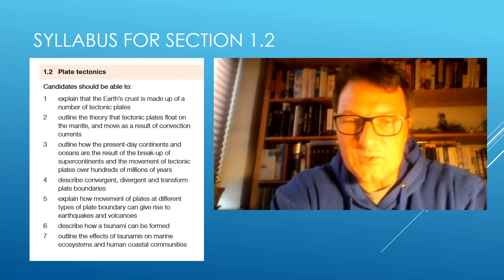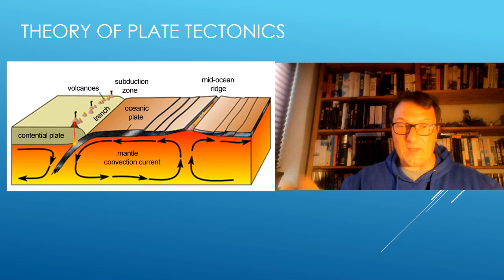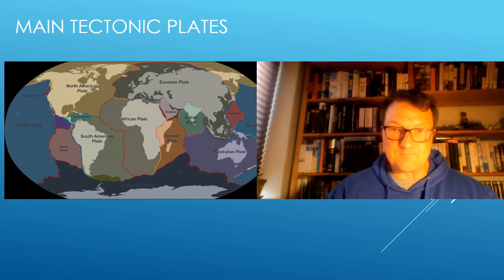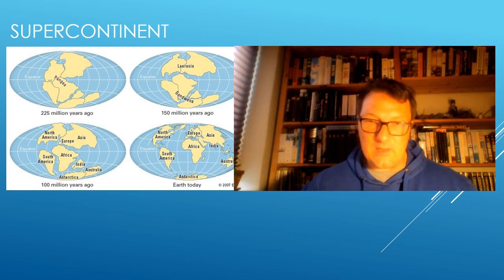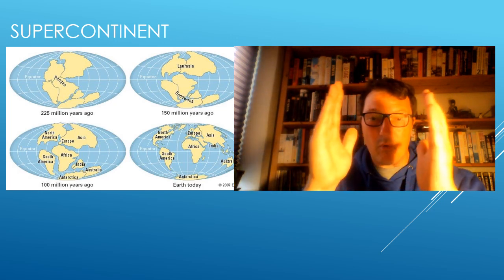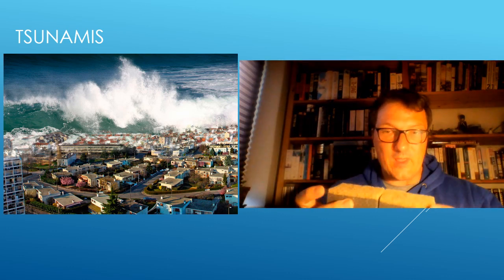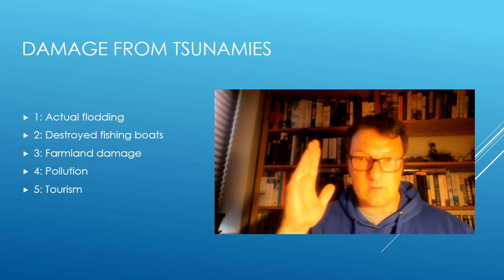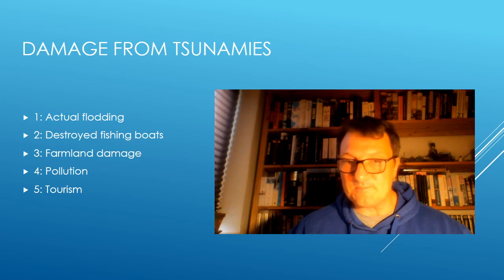IGCSE Marine science 1. 2 Tectonic Plates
A short homemade video about section 1.2 in the Marine science syllabus.

Everything here is 100% non profit and made for my own class, but anyone is free to use it  if  they can

Any mistakes are mine alone and not Cambridges.